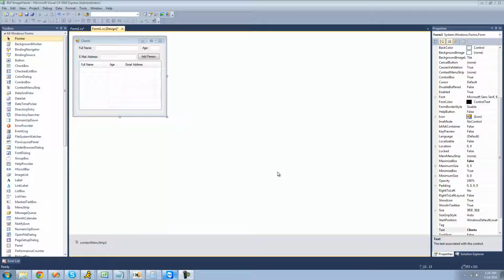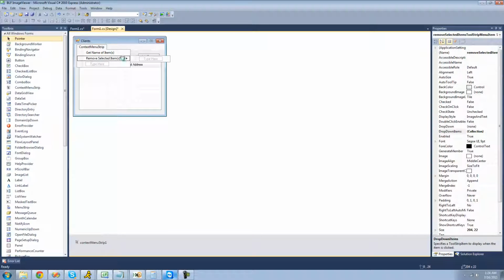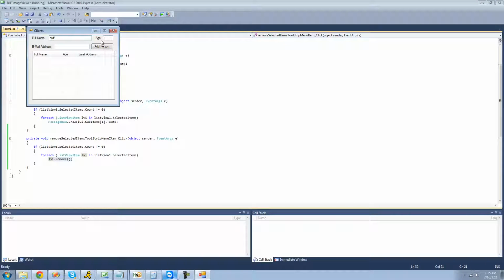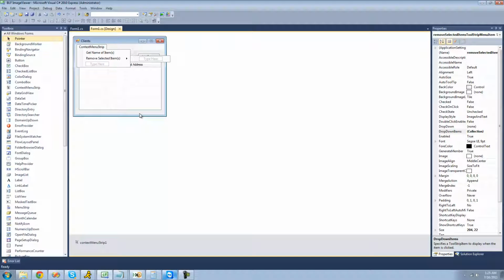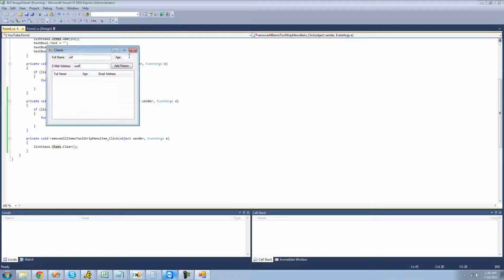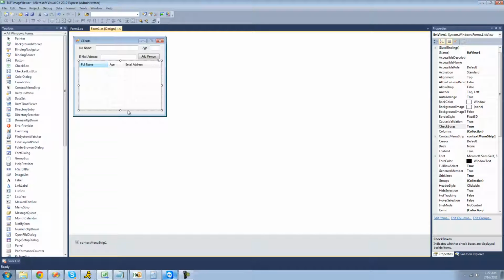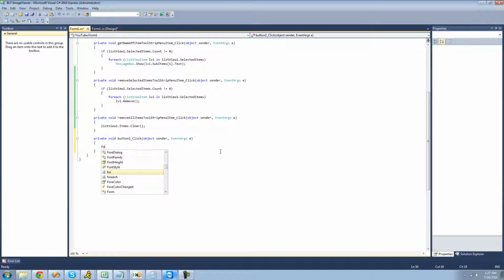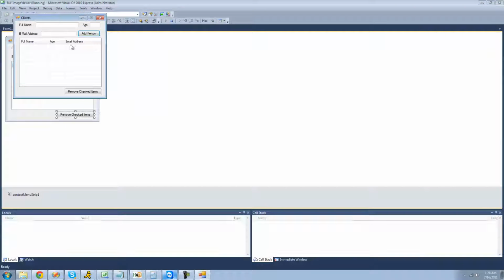#94 ListView Control in C# (Part-4)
ListView Control in C#